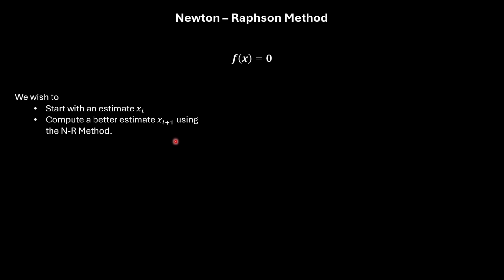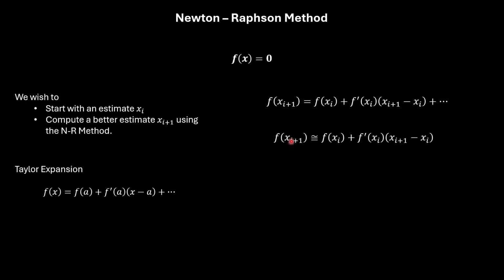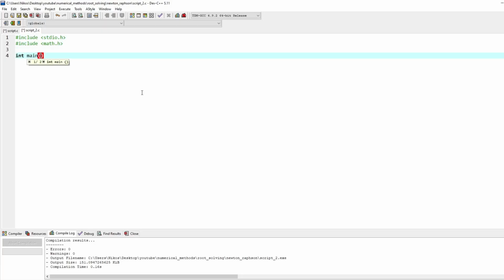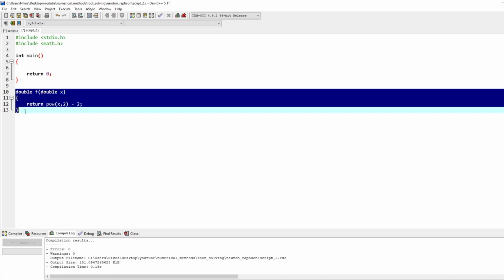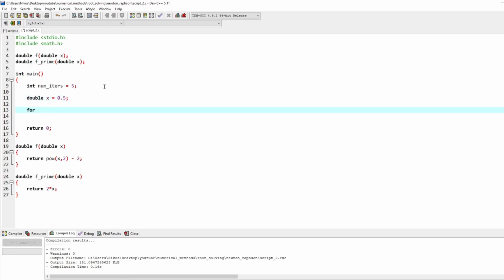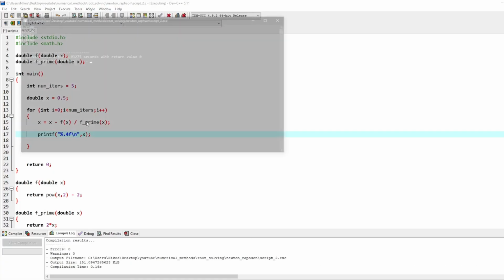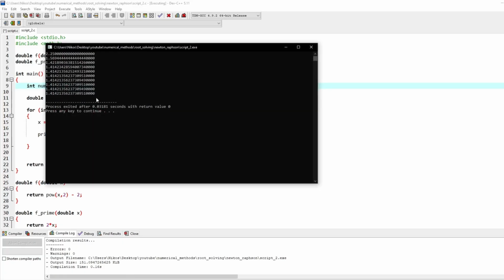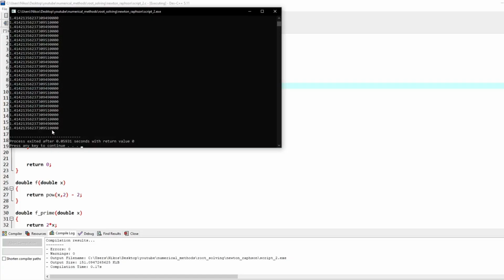Newton-Raphson Method - Derivation / C-Programming